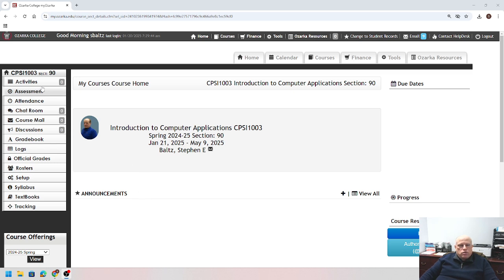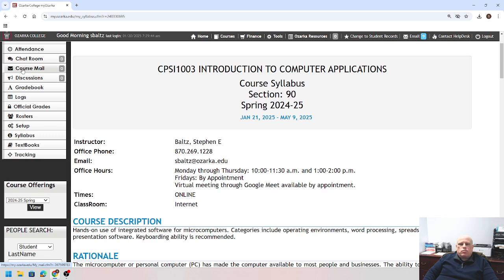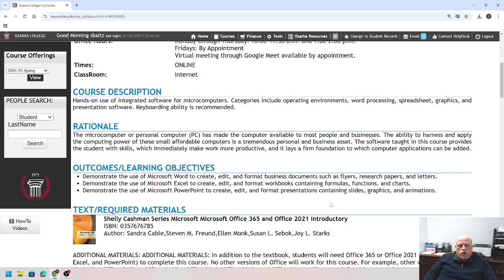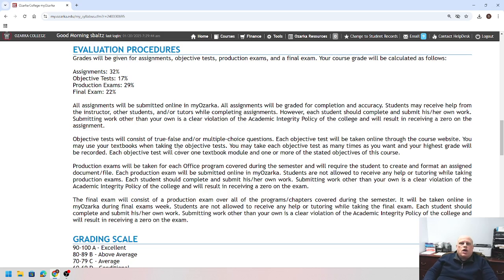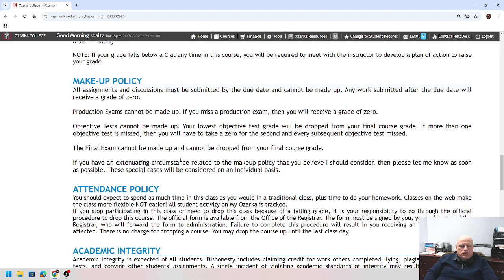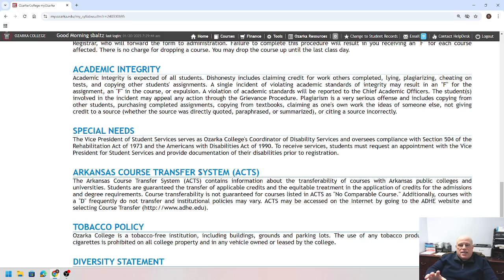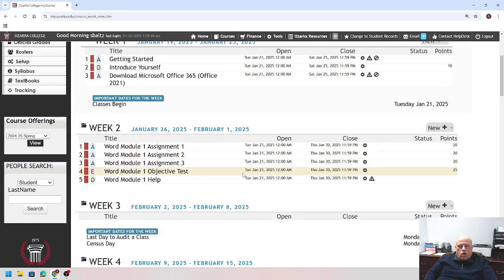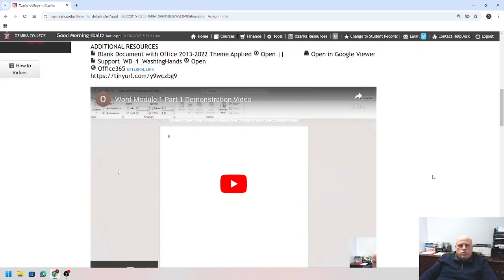CPSI1003 Computer Applications Spring 2025 Welcome Video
In this video, I give an introduction to the class and cover the course syllabus.